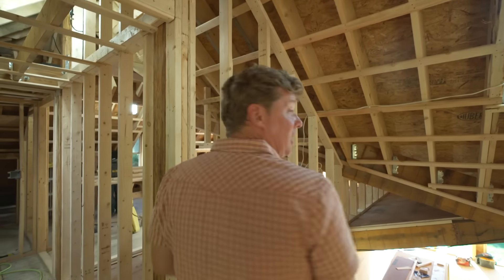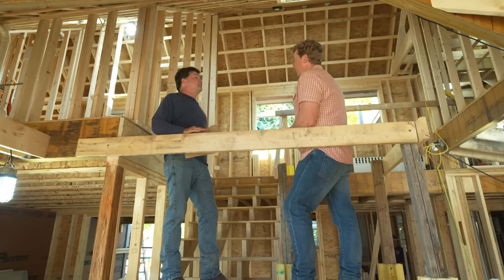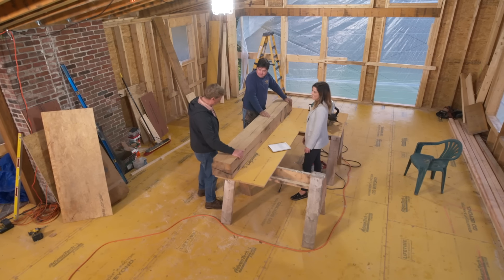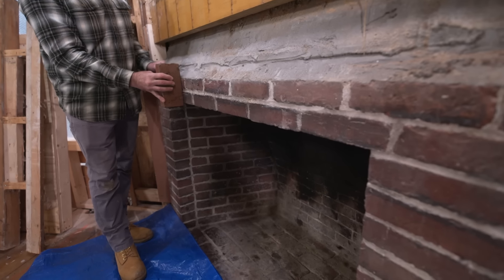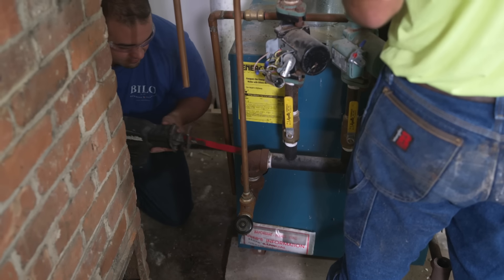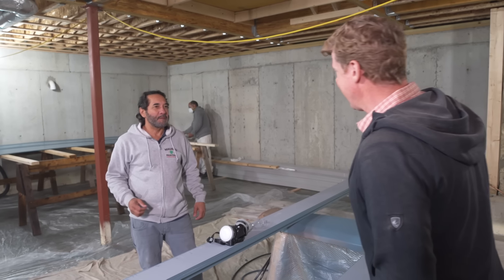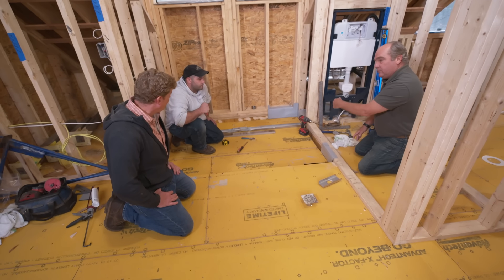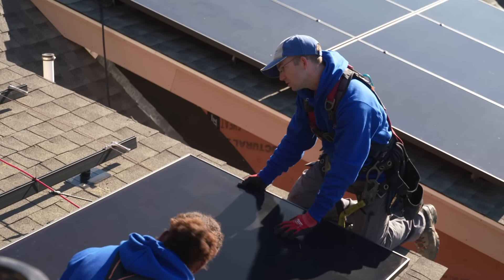This Old House | Race to the Finish (S43 E13) FULL EPISODE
Tom Silva talks about the different types of underlayment used for the roof. Charlie Silva, Kevin O'Connor, and Mark McCullough install an oak mantle. Mark corrects problems with the fireplace brickwork. Richard Trethewey and plumber Abe Bilo disassemble the old boiler to be replaced with a new wall-mounted boiler. Mauro Henrique paints the exterior clapboards inside. A linear drain is installed.

Products and Services from this Episode:
Roofing manufacturer
GAF

Architectural assistance
Andrew Sidford Architects

Roof installer
Greene Roofing

Interior design assistance
Meghan Shadrick Interiors

Masonry contractor
MJM Masonry

Plumbing contractor
Bilo Plumbing and Heating

Boiler manufacturer
Viessmann

Painting contractor
Mauro's Painting

Paint manufacturer
Benjamin Moore

Paint supplier
City Paint

Copper pan manufacturer
The Tin Shop